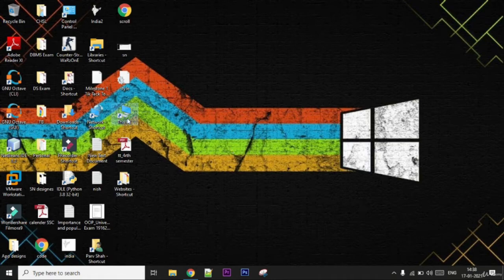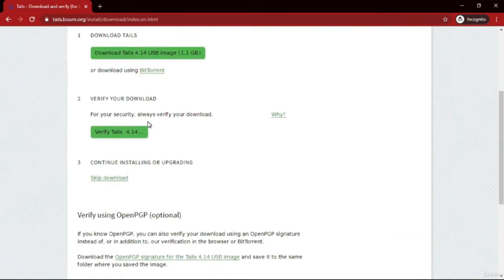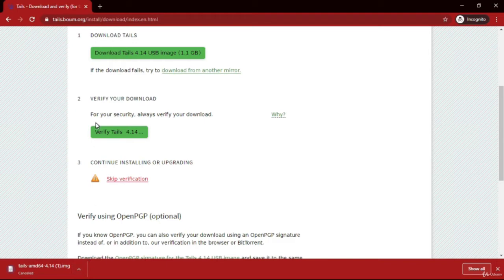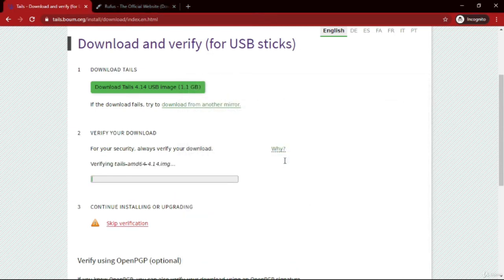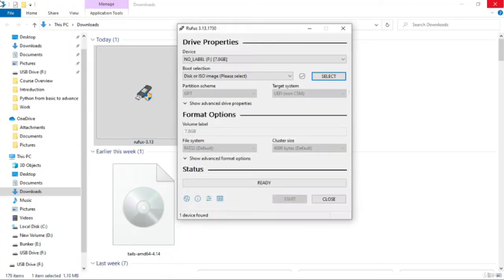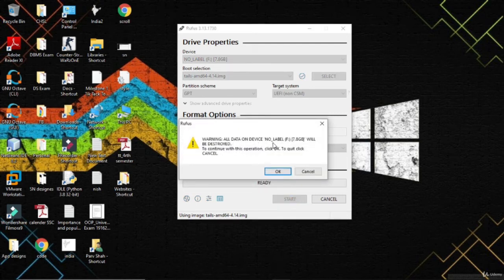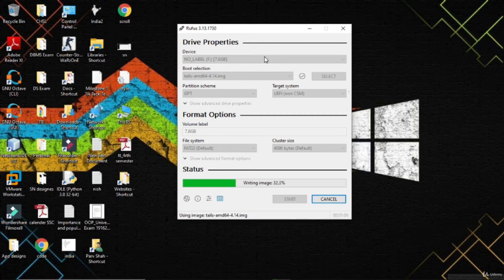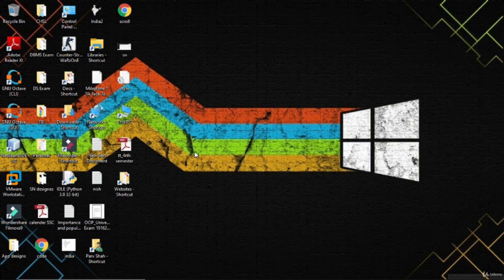3 Installing and configuring TAILS Part 1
Installing and configuring TAILS Part 1